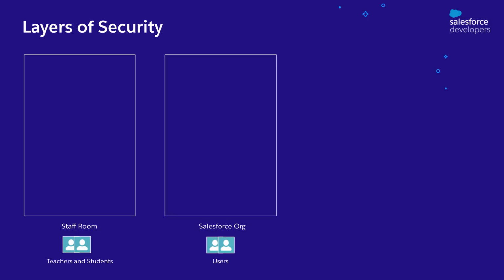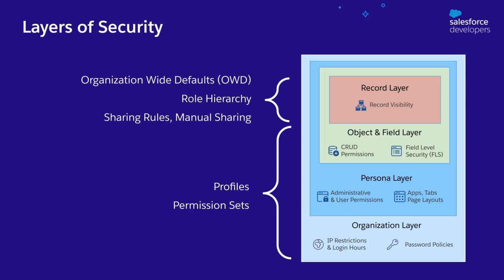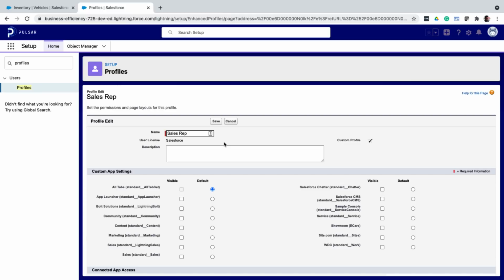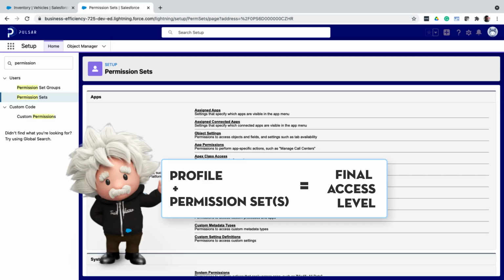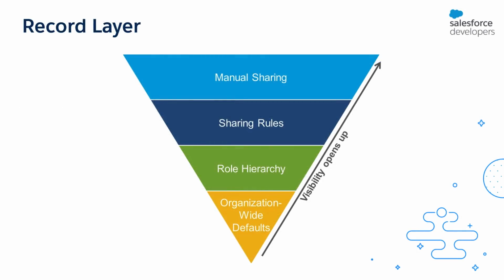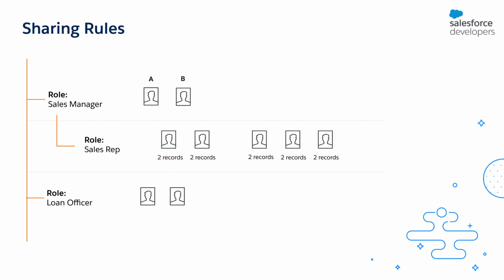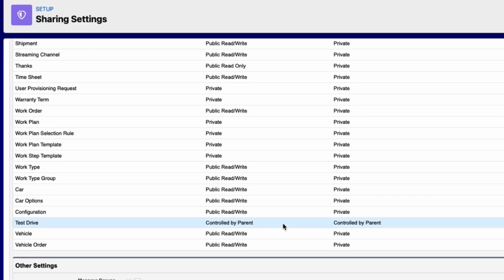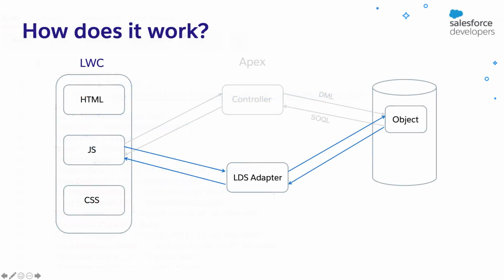Security in Salesforce | Quick Start | Episode 5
In this video, you will learn about the different layers of Security in Salesforce. This video covers Users, Profiles, Permission Sets, Record Ownership, Organisation Wide Defaults, Sharing Rules, Role Hierarchy and Manual Sharing. It also covers Security in Apex, Security in APIs and Security in LWC.

Check out the GitHub repo for the sample app used in the demo

00:00 Intro
00:56 Layers of Security
06:02 Creating Users
08:10 Profiles
13:05 Permission Sets
14:49 Record Ownership
15:39 Organisation Wide Defaults
17:25 Role Hierarchy
21:40 Sharing Rules
24:25 Manual Sharing
26:54 Security in Apex
28:59 Security in APIs
29:51 Security in LWC
30:20 Summary